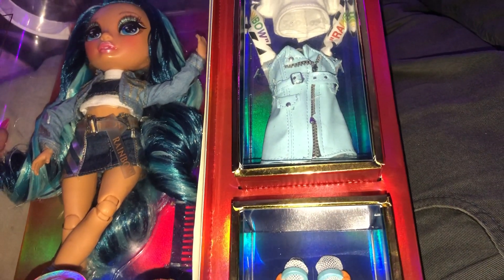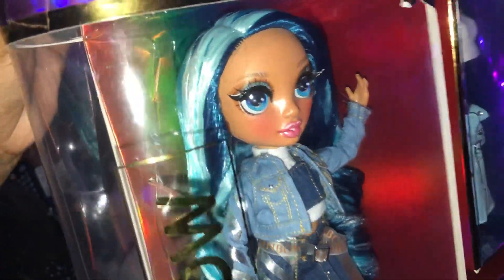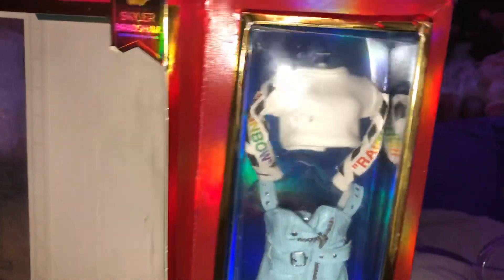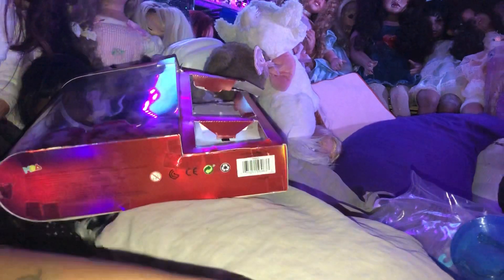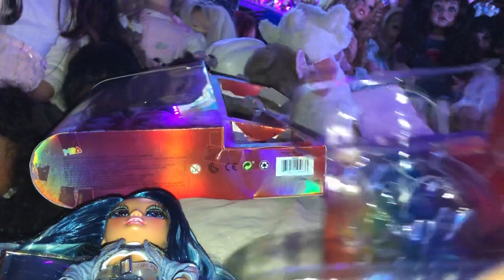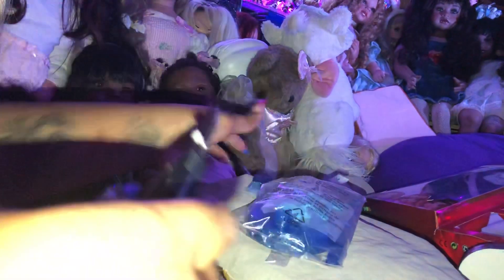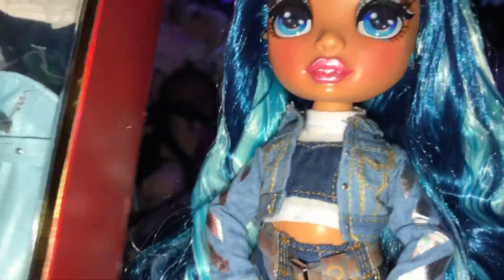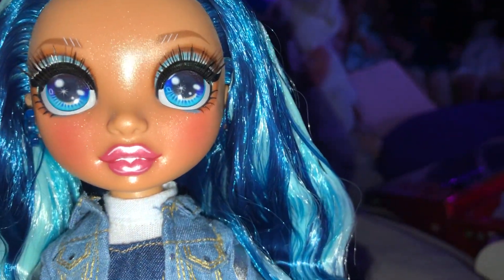RAINBOW HIGH SKYLAR UNBOXING!🌈